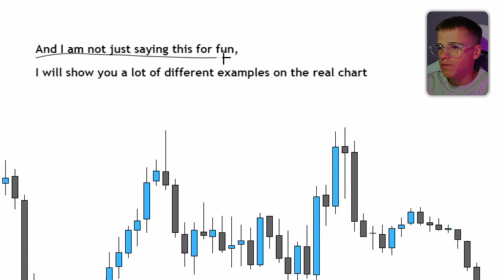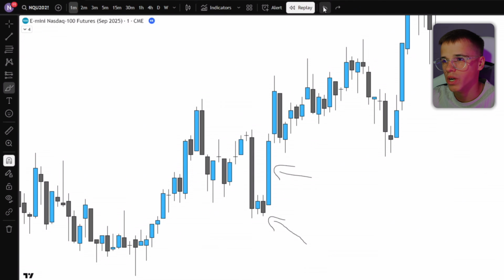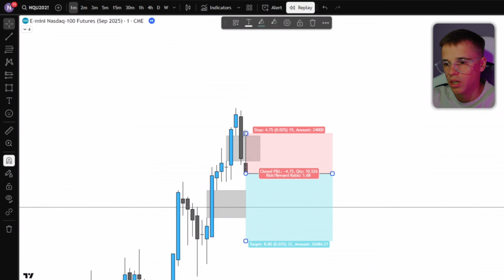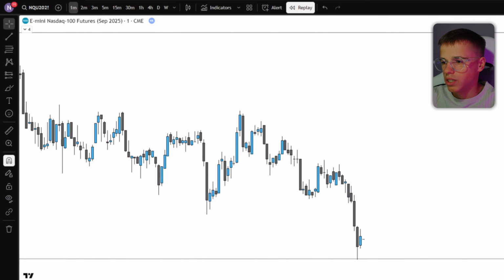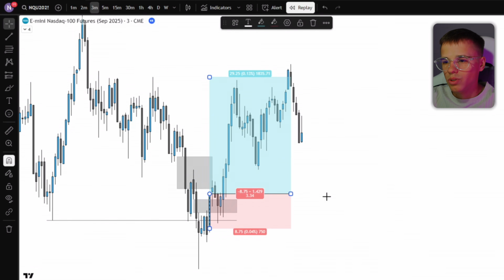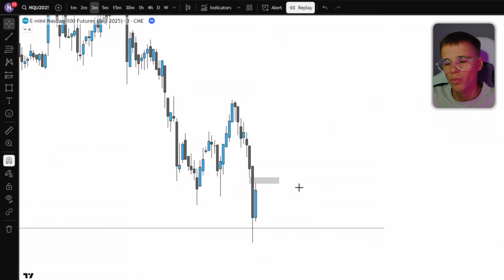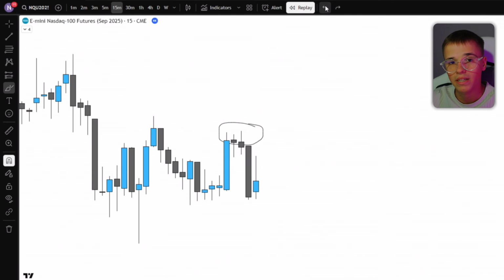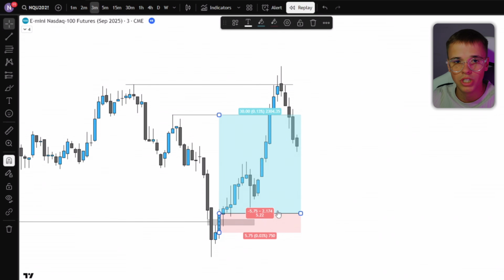The Only Day Trading Strategy You'll Ever Need (3-simple steps)